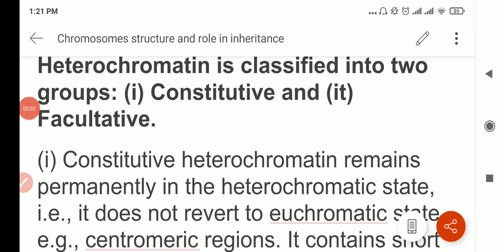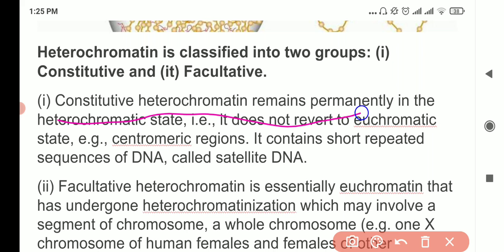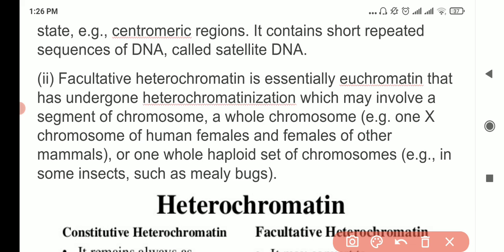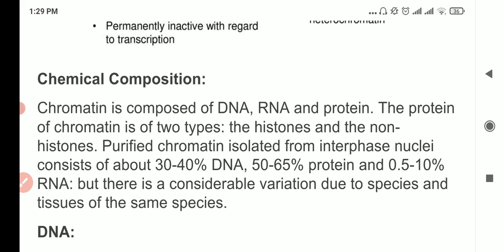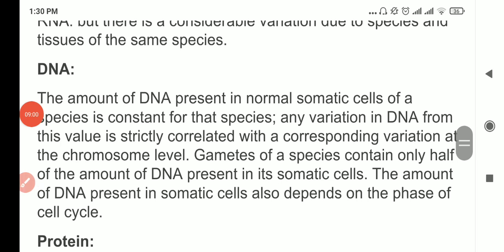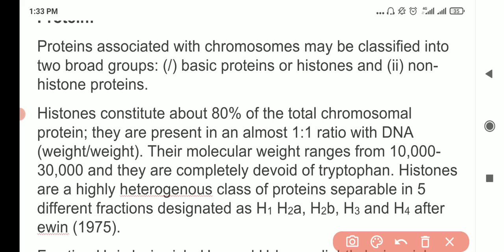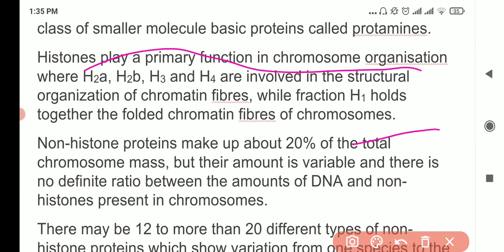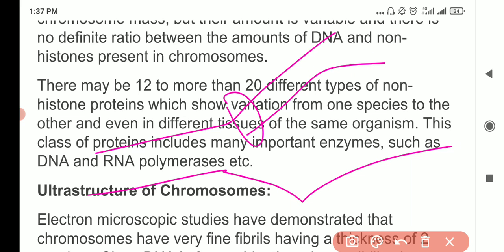June 1, 2021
chr 5